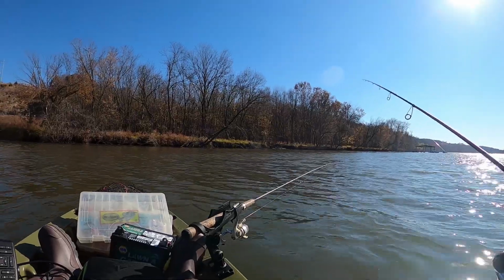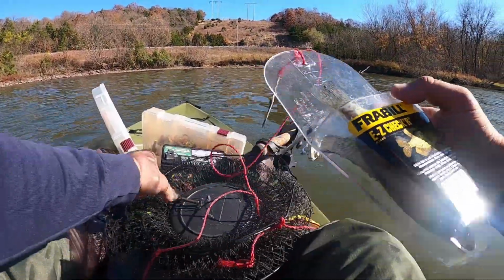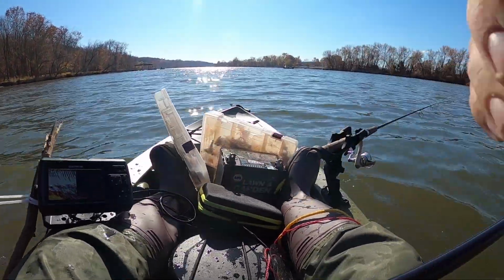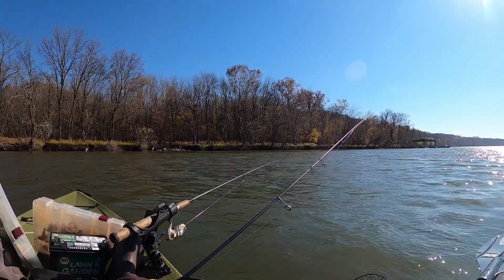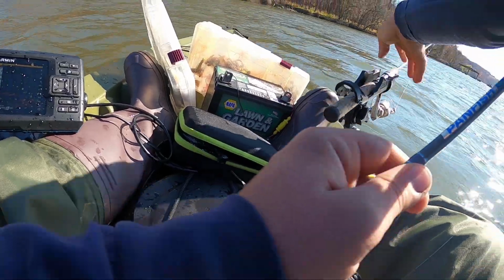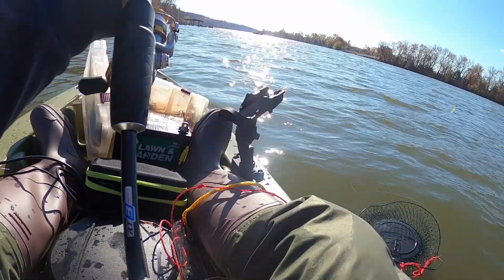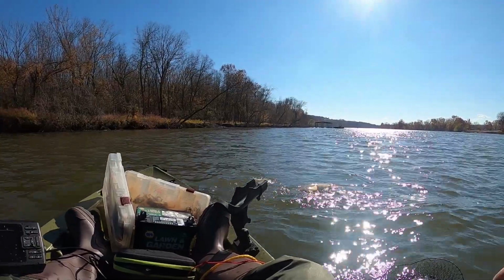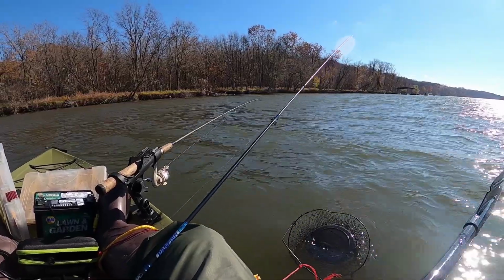Kayak Fishing for crappie and surprise fish (Truman Lake)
I am back folks. Fishing out of a kayak this time. Thank you for sticking with me.
jigs used:

rod used:
reel used:
go pro: